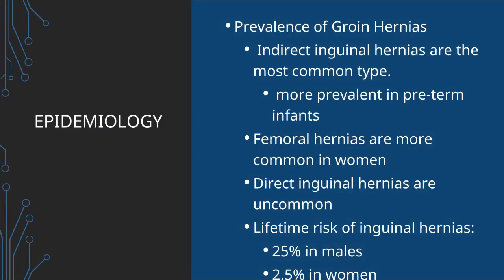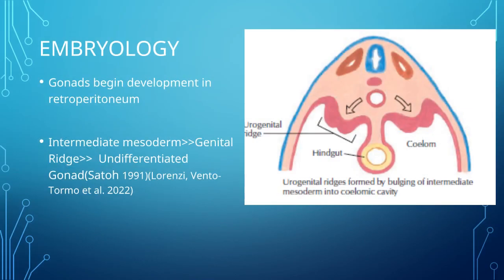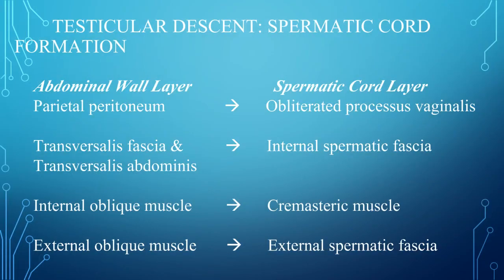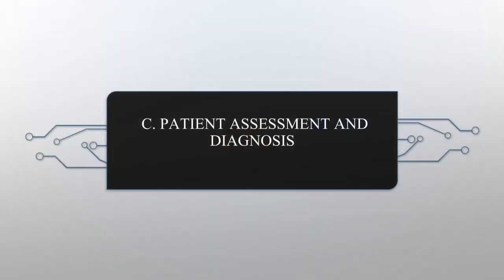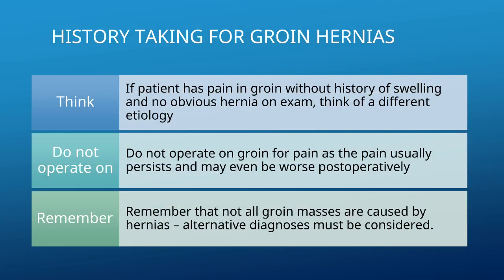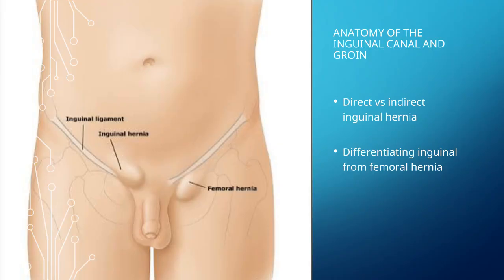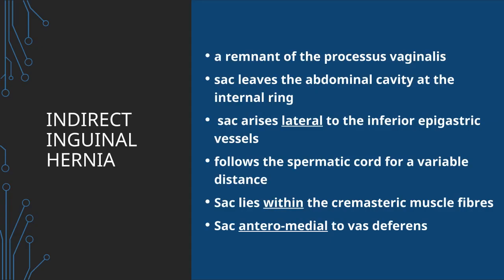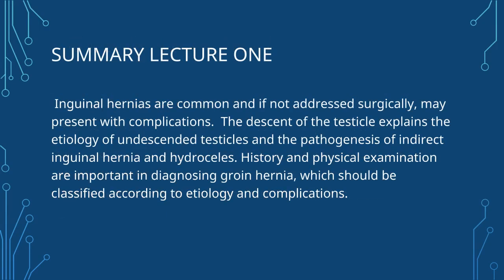Hernia Course Lecture 1